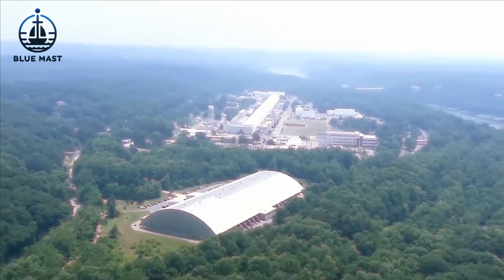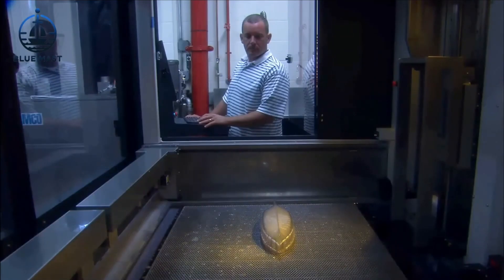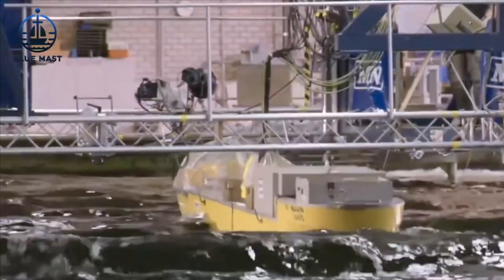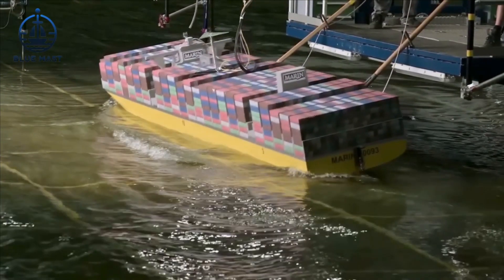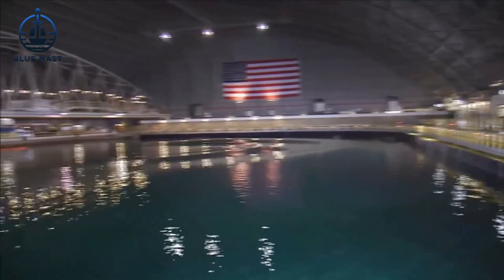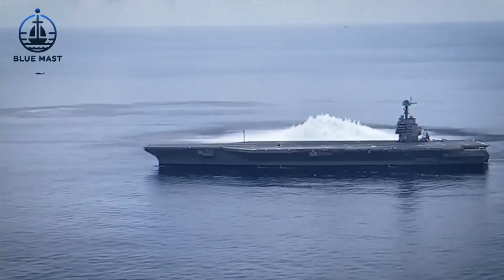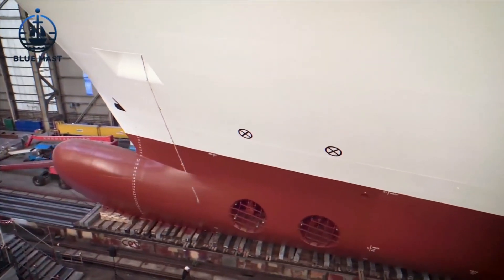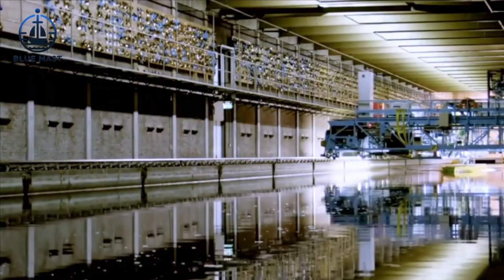Inside the U.S. Navy's Indoor Ocean